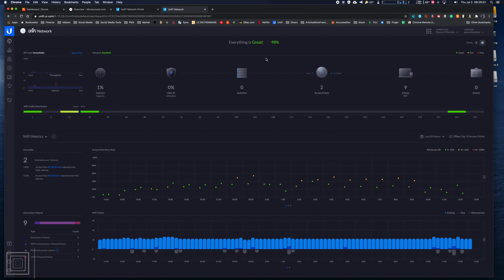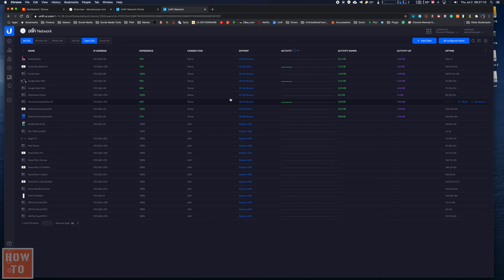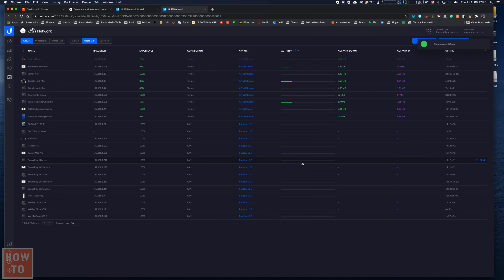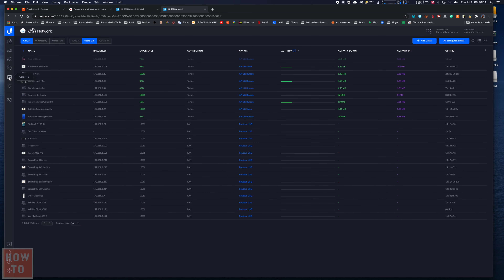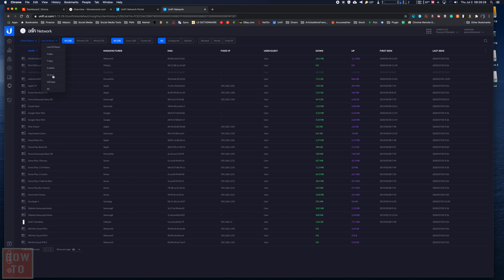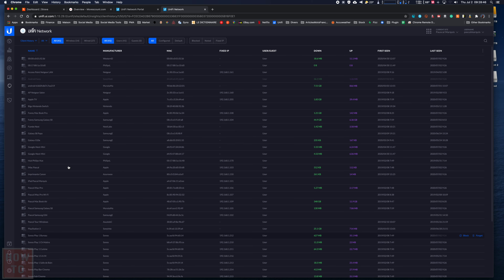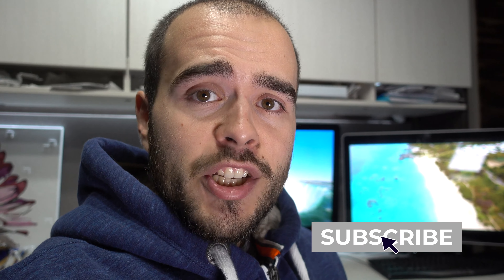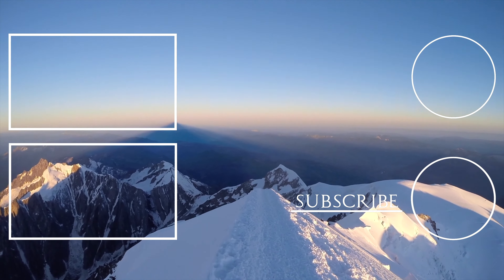How to Block Device from Your Network UniFi Ubiquiti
The Router
The Wi-Fi Acces Point
The Cloud Key to get all the details as you seen on the video

Filmed with this cameras :